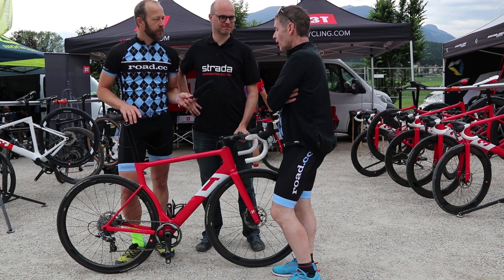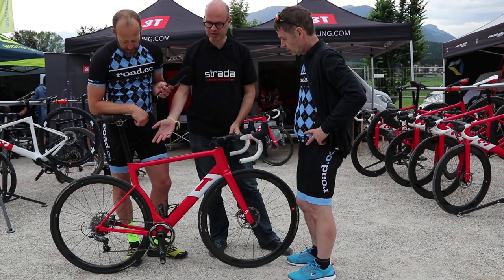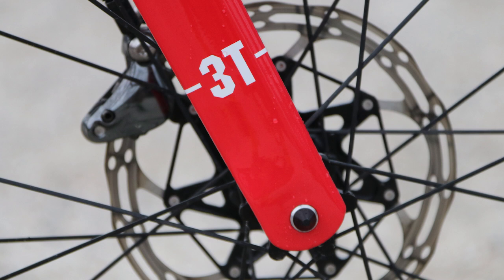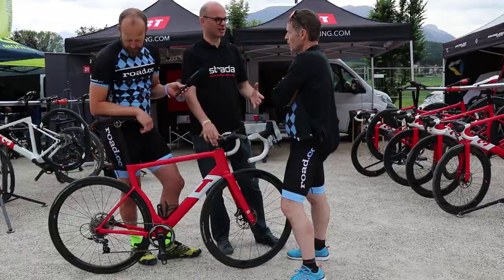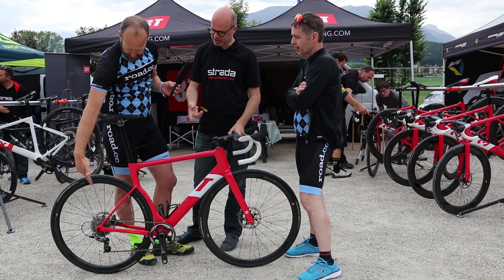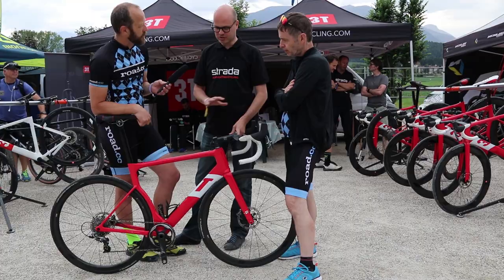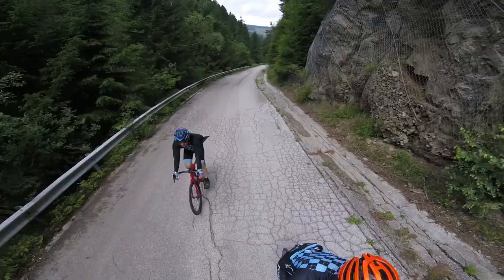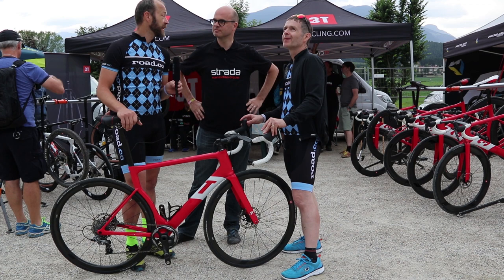3T Strada - The road evolution starts here? Pt2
He shook things up with Cervelo now Gerard Vroomen takes things to the next level by aero optimising all the things you hate - he tells us why the future has one chainring …and disc brakes